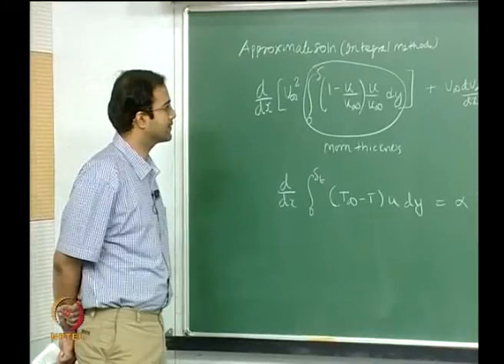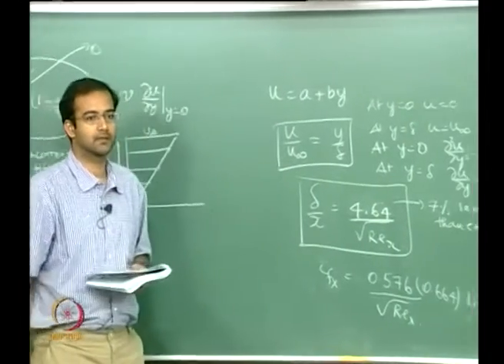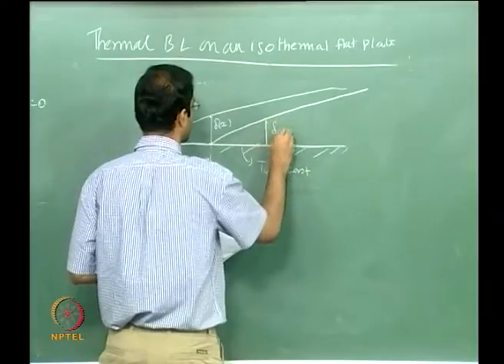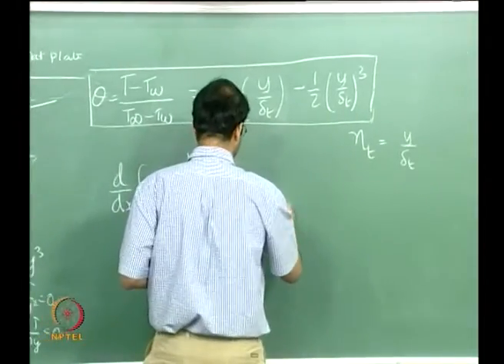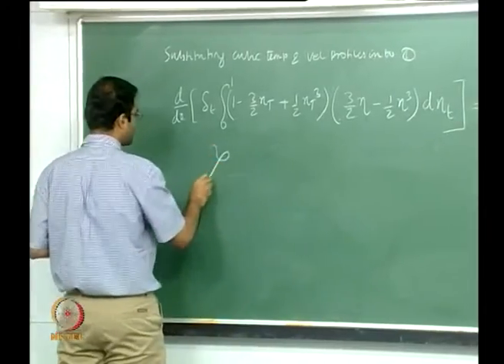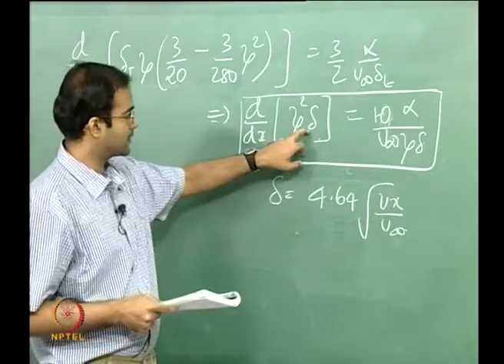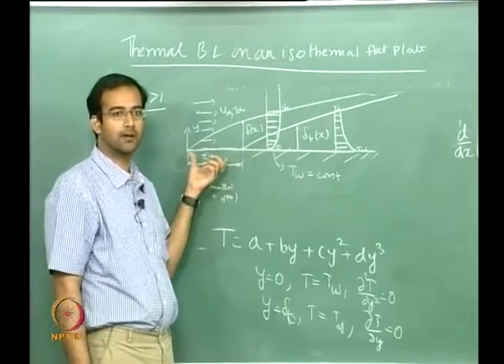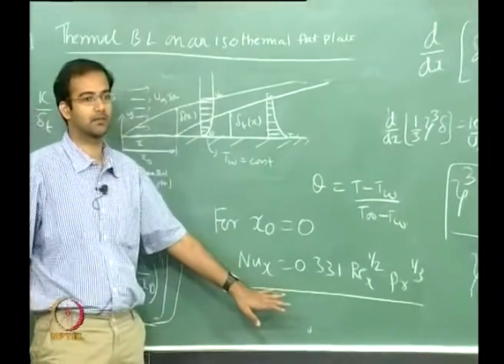Integral method for laminar external thermal boundary layer over isothermal surface